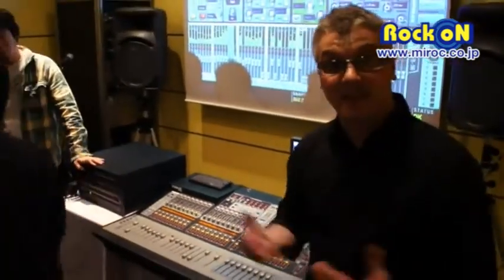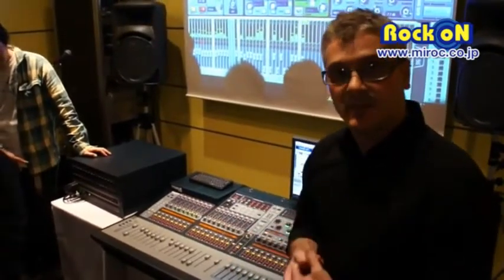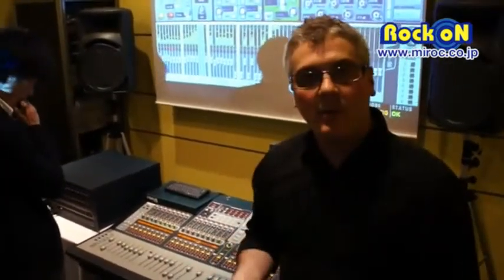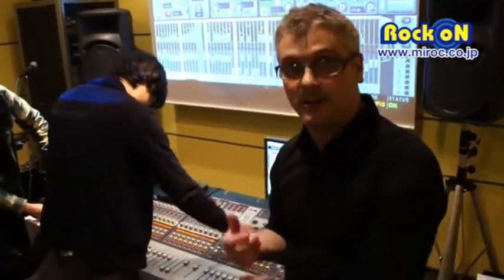Avid VENUE SC48 Remote Interview by Rock oN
Winter NAMM 2012で発表されたAVID VENUEの最新ラインナップVENUE SC48 Remote Systemが初上陸！！AVID本社で行われた発表会に参加してきました。昨年末のNHK紅白出の使用、夏フェスでの使用など、大規模な会場での使用で、シェアの拡大を続けるVENUEのNew Faceの登場です。